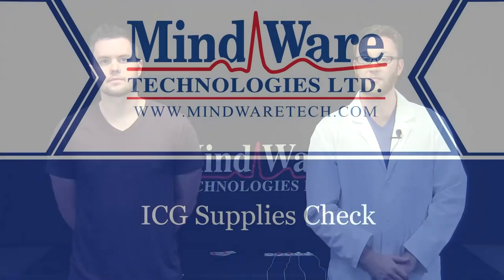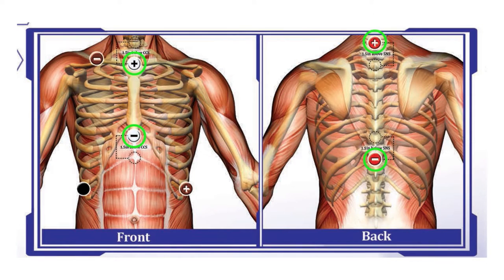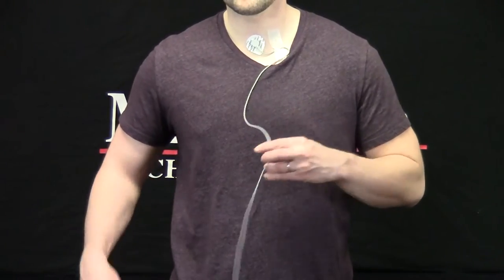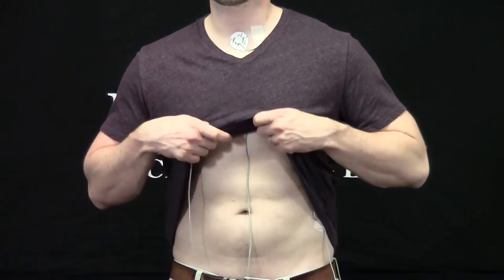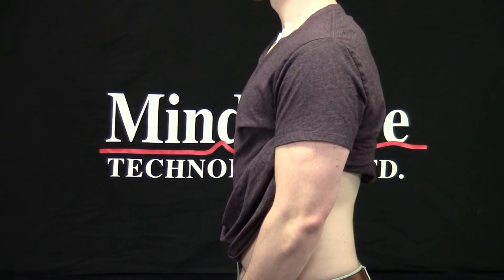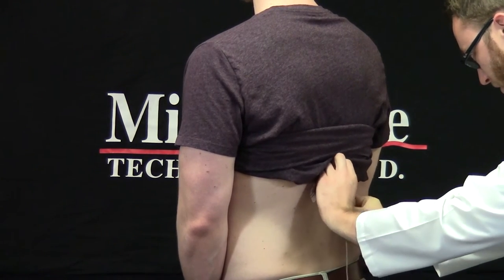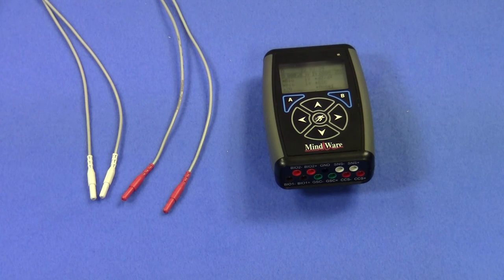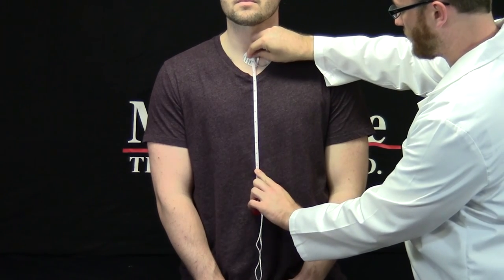Electrode Placement Training for Impedance Cardiography (ICG)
Watch in HD for best quality! Use any of the bookmarks below to jump to that point in the video.

Video Introduction: 00:00
ICG Supplies Check: 00:38
How ICG is Measured: 00:57
Placing Positive SNS Electrode on the Subject: 1:18
Placing the Negative SNS Electrode on the Subject: 2:33
Placing the Negative CCS Electrode on the Subject: 3:10
Placing the Positive CCS Electrode on the Subject: 3:57
Plugging leads into the data acquisition device: 04:40
Measuring distance between SNS electrodes: 05:00